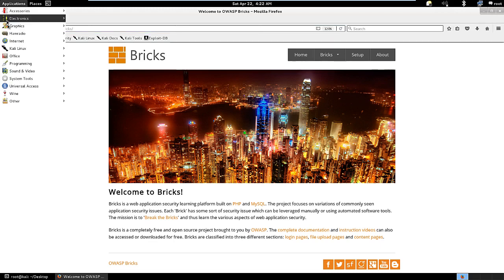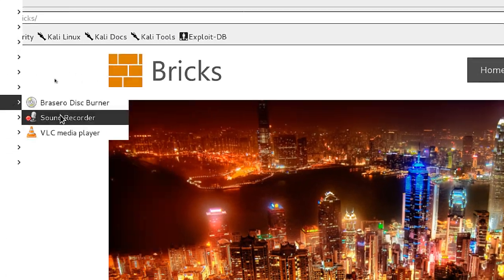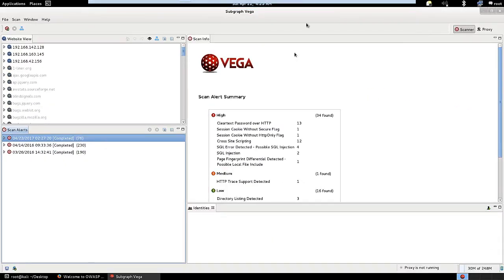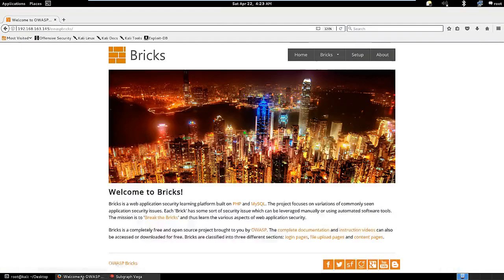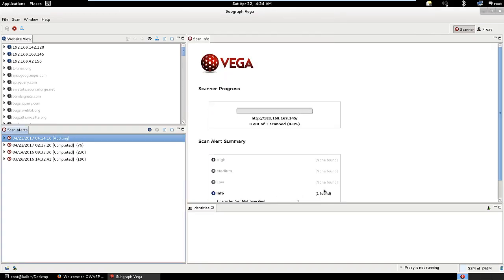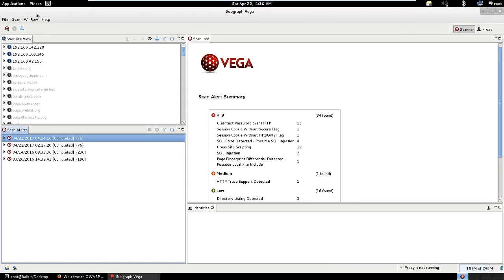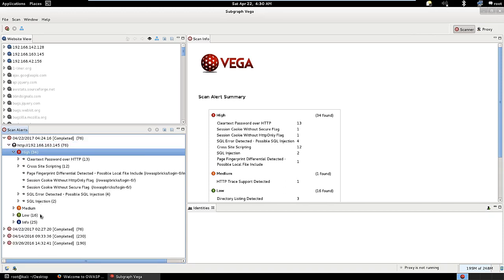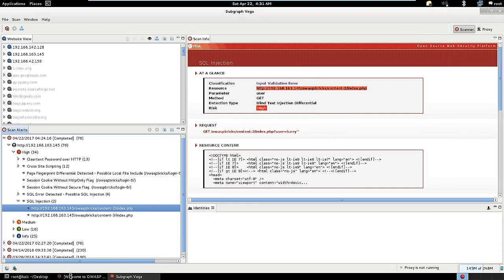Web applcation attacks - Is The site infected with SQLI